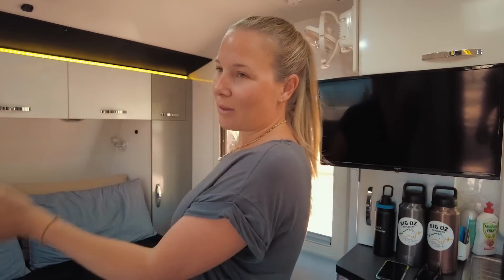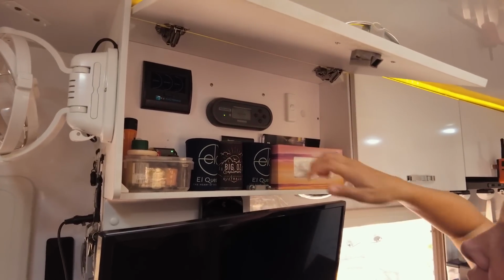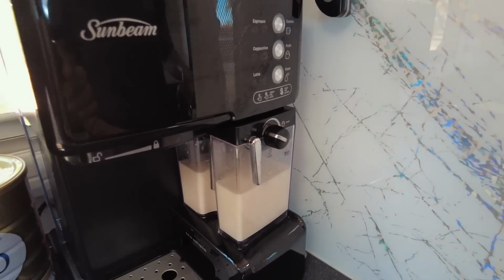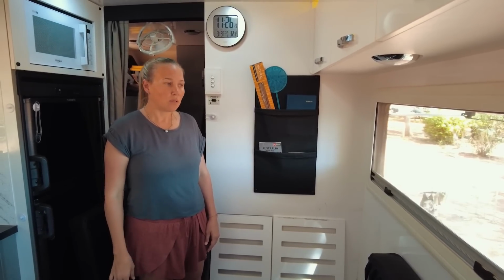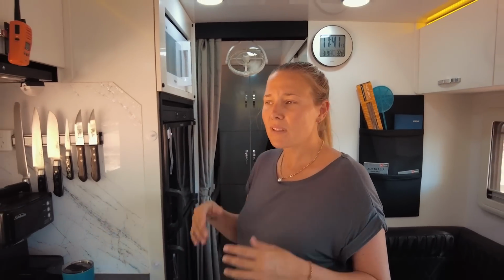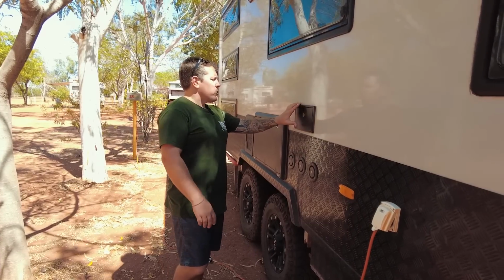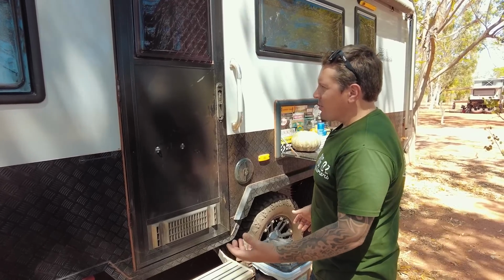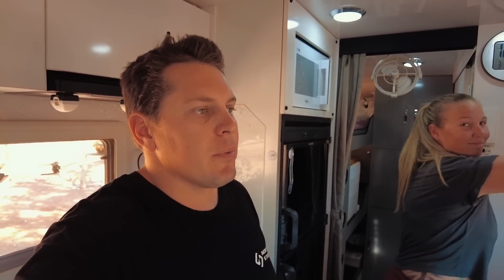Caravan tour after 1.5 years of travel! What could we change? What we love? An honest review - 088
You've been asking us for ages to do a caravan tour after travelling for 1.5 years and here it is! We will tell you about what we love, what we hate, what we would change and what we have learnt. This is just an honest review of our van and what's inside for you to learn from before you hit the road.

Below you will find a detailed list of nearly all of the things we have spoken about in this episode. If I missed anything, let me know and I'll add it in!

05:30 Tent Poles
06:02 Big W Air Fryer (new improved version of ours)
06:02 Dometic Vacuum Sealer
06:02 Breville Rice Cooker
06:02 Sirocco II Fans
06:16 Truma Combi Water & Air Heater
09:20 Painters Tape for Yellow Strip Lighting
10:24 3M Picture Hanging Hooks
10:53 Sirocco II Fans
12:10 Kogan Smart TV
13:43 Telstra Nighthawk Modem
15:47 Redarc BMS30
16:47 Renology Bluetooth Module
17:36 Renology 100ah Solar MPPT Solar Charger
19:20 Kmart Wireless Baby Monitor
19:56 Baby Safety Latches
21:59 Camelbak
22:48 Anaconda Bamboo Plates and Bowls
23:47 Shelves in plate & cup cupboard
25:01 Big W Baskets
25:43 Fusion Loc Range
26:39 Dish Rack (this is the closest I can find, let me know if you find better!)
27:49 Campos Coffee
28:10 Coffee Machine
29:55 Magnetic knife rack
30:03 IO Shen Knives
31:30 Hardkorr Lights
33:59 Drawer Separators Dream Drawer
34:44 Avanti Pizza Dough Tool
35:36 Whirlpool 900W MWO
36:12 Navigator Microwave Dish Buddy
39:16 Enerdrive 2000W Inverter
41:54 Bag Storage Area Northstorm
42:09 Aleader Shoes
42:48 Crazy Dog Canvas
45:10 Single shelf on food storage side
45:58 Sistema Containers
50:23 Fusion Loc Range
50:37 Ikea Laundry Basket
50:54 White Magic i-Hooks
52:40 Fusion Loc Range
52:55 Hardkorr Lights
53:22 Sirocco II Fans
56:07 Yamaha 2.2kva Generator
56:11 Shark Vacuum
57:54 Huxin Fans
01:03:00 Tradetools Toolbox
01:05:00 Navigator Utility Bag
01:13:44 Outdoor Mat by Recycled Mats
01:14:13 Yakima Long Haul Bike Rack
01:16:02 Sandalwood Burner
01:17:20 Thermacell Backpacker
01:17:20 Thermacell Refills
01:22:19 Ziggy Portable Barbeque
01:22:48 D&W 60L Fridge Slide
01:22:54 D&W 60L Fridge Slide Bench

JOIN our YouTube channel to gain access to behind the scenes footage, bloopers, live locations, discounts on merch and more!